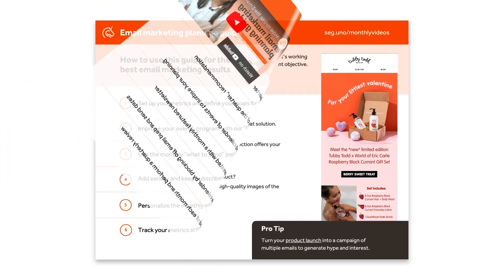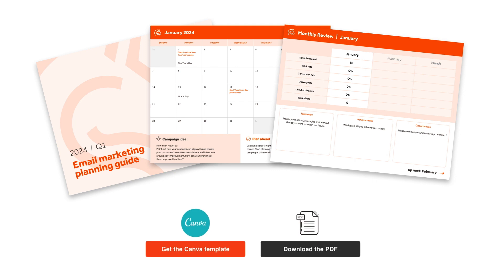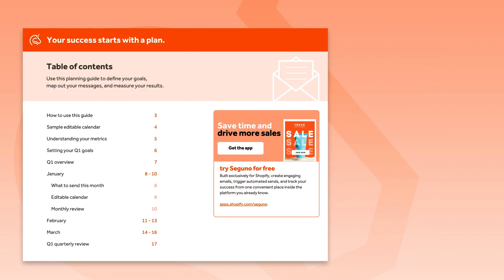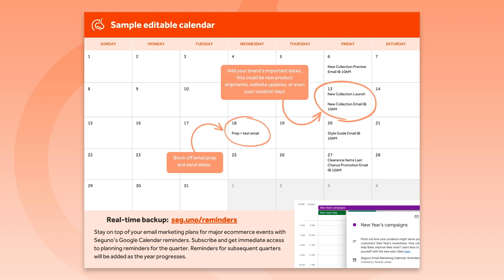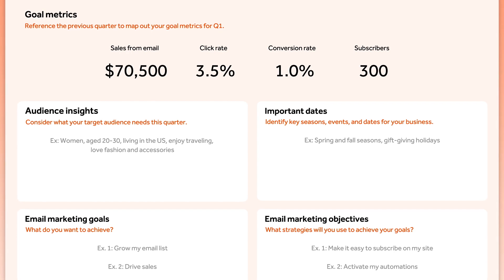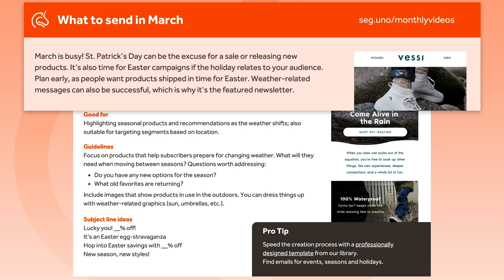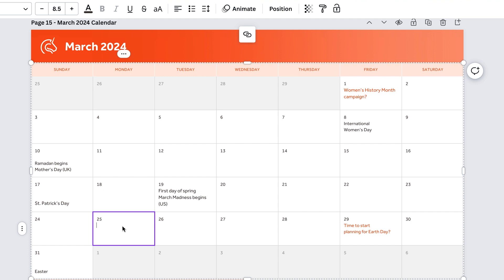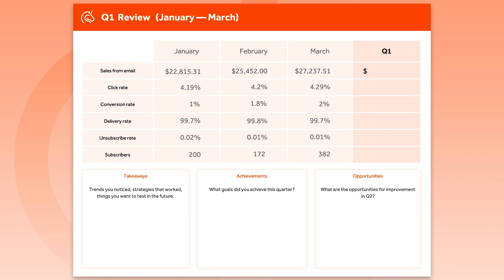2024 Quarterly Planning Guide Review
Download the latest Email Marketing Planning guide for free!

Seguno Email Marketing is the top-rated email marketing platform built exclusively for Shopify. In this video, you will learn how to effectively use the Seguno quarterly planning guide. Watch now to increase your productivity and stay on track throughout the year.

00:00 Introduction
00:19 Download the Planning Guide as a PDF or Canva Template
00:37 Reference the Table of Contents and Instructions list
0:47 Important Call-Outs from Seguno
01:00 Metrics Summary
01:20 Content Ideas, Newsletter Ideas, Calendar, Monthly Metrics Review
01:35 Personalizing the Email Marketing Guide in Canva
01:48 Pro Tip: Canva Stickers
01:54  Quarterly Metrics
02:03 Closing